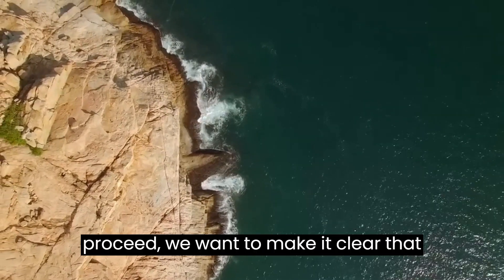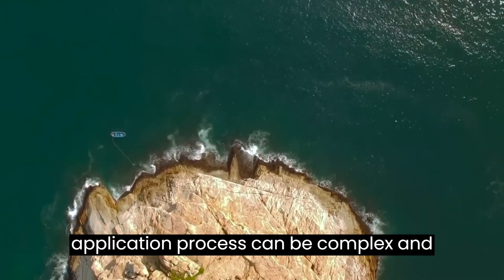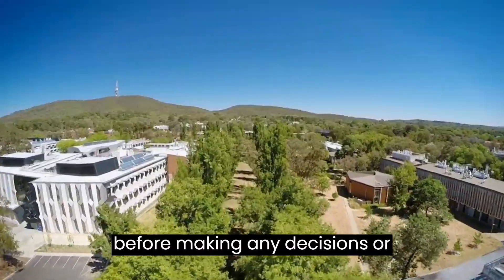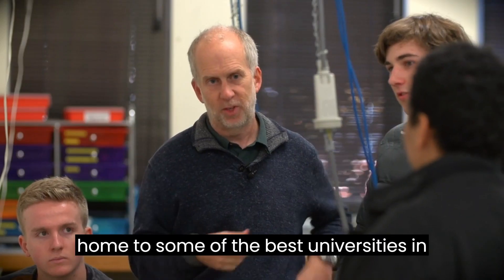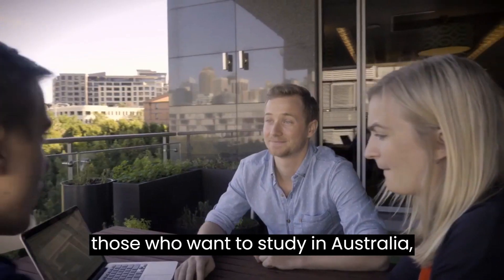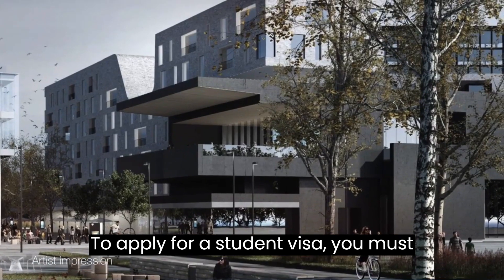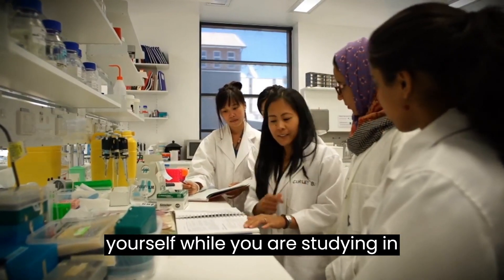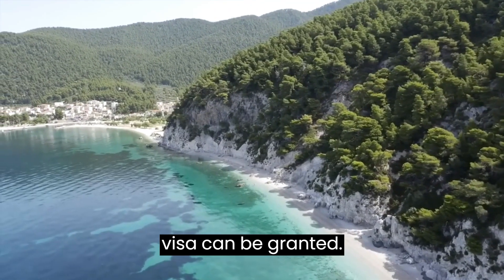Student visa and Skilled visas in Australia | International Students | Permanent Residents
Are you considering studying or working in Australia? In this video, we provide a comprehensive guide to the visa options available for international students and skilled workers who want to come to Australia. We discuss the requirements and application processes for popular visa options such as the Student Visa (subclass 500), Skilled Independent Visa (subclass 189), Skilled Nominated Visa (subclass 190), and Skilled Work Regional (Provisional) Visa (subclass 491).

Please note that this video is for general informational purposes only and should not be considered legal advice. It's important to consult with a registered migration agent or immigration lawyer before making any decisions or submitting any visa applications.

If you're interested in studying or working in Australia, this video is a great place to start. Watch now to learn more about the visa options available to you!